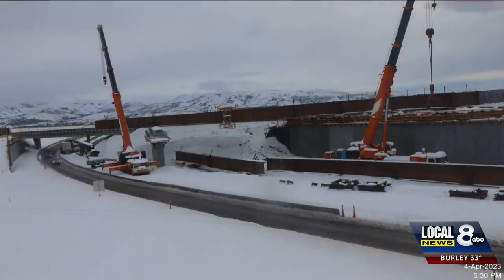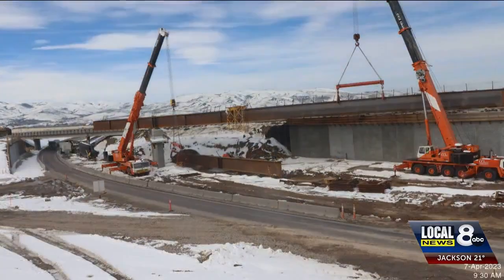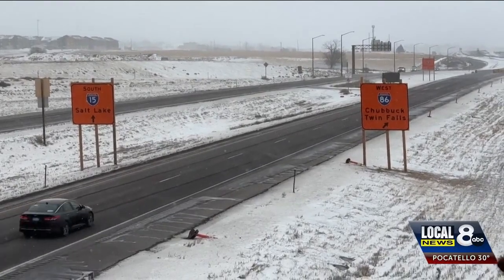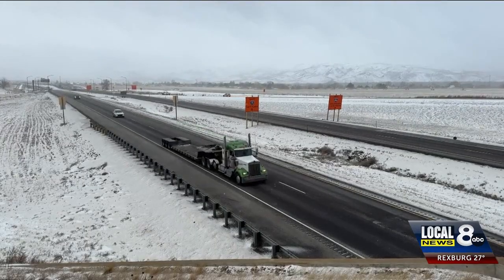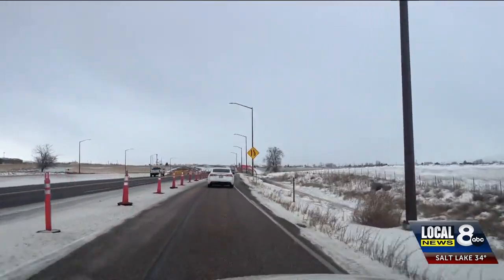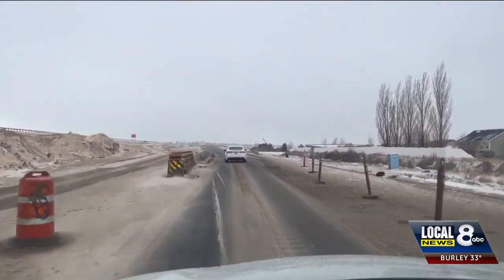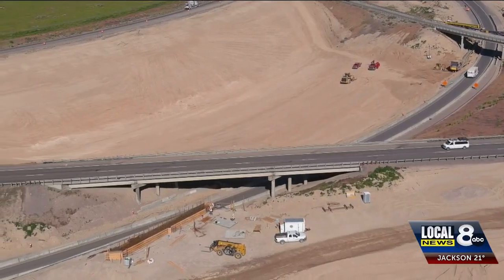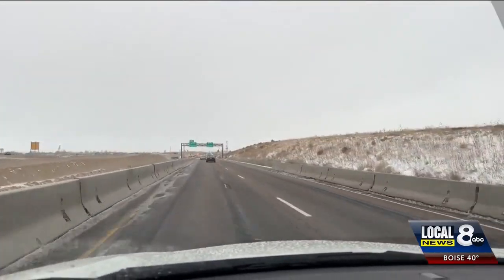Pocatello System Interchange construction halfway complete